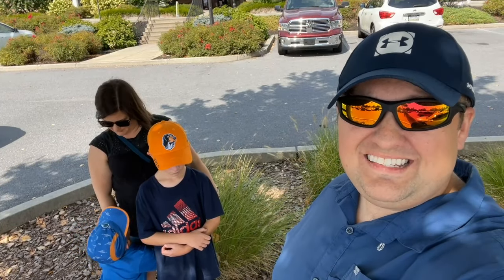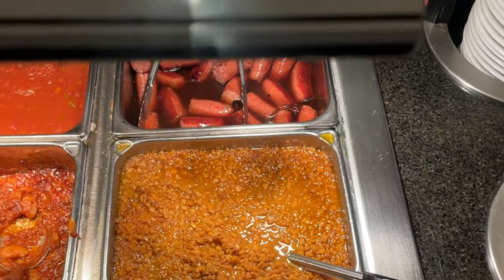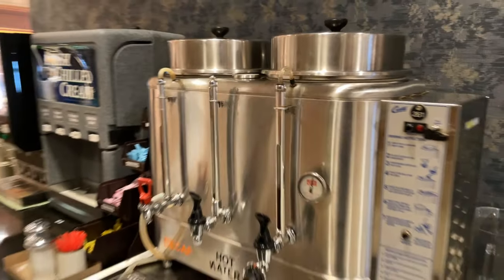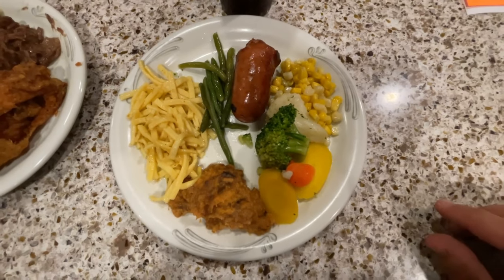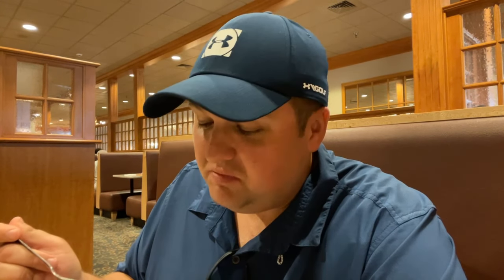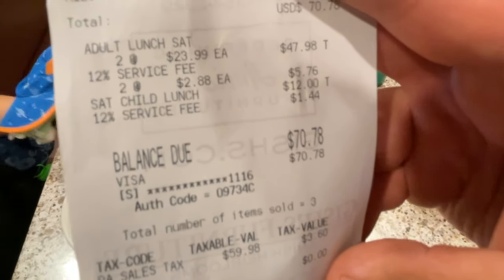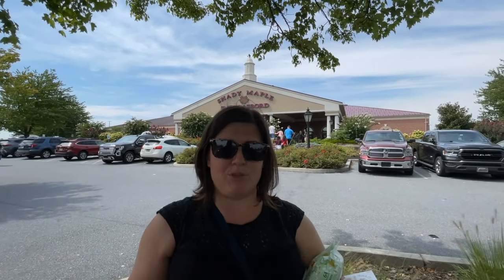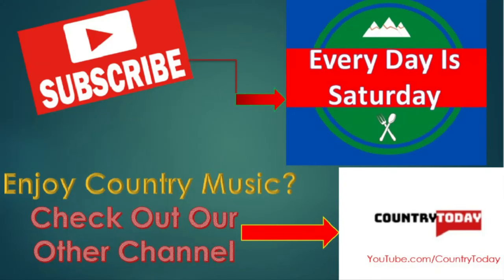SHADY MAPLE SMORGASBORD | The LARGEST Buffet in the United States | Lancaster County, Pennsylvania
In today's episode, we're visiting the largest buffet in America - The Shady Maple Smorgasbord.  Join us as we show you the food line-up and let you know which foods are are a must-have when vsiting.

Shady Maple Smorgasbord
129 Toddy Dr